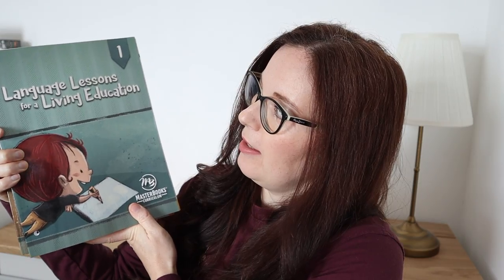LANGUAGE LESSONS FOR A LIVING EDUCATION REVIEW | Charlotte Mason Curriculum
I recently purchased a language arts curriculum from Masterbooks.  It's an 'open and go' curriculum based on the Charlotte Mason method.  In this video, I speak about our pros and cons of these books.  This curriculum incorporates picture study, memorization, punctuation, spelling, vocabulary, observation, poems, psalms, letters, and practical application through creative writing all working towards the mastery of reading and grammar, as well as the mechanics of communication and writing.  Overall, I would recommend the Language Lessons for a Living Education by Masterbooks.

Some of my lovely subscribers have asked if they can send anything for the children, so here is a link to my children's Amazon wishlist

● ABOUT ME ●
I'm Alexandra, a mother of 8, 4 boys and 4 girls.
Our homeschool is eclectic, using a combination of Charlotte Mason, Waldorf and Montessori.
My husband and I have happily been together for 22 years.
We live in the English countryside.

CAMERA FOR SIT DOWN VIDEOS
VLOGGING CAMERA
VLOGGING TRIPOD
STATIC TRIPOD
FILMING LIGHTS

● FIND ME! ●